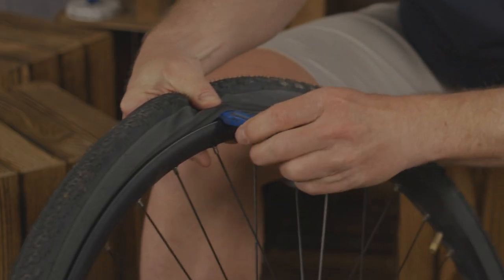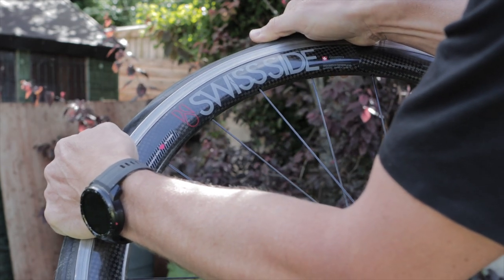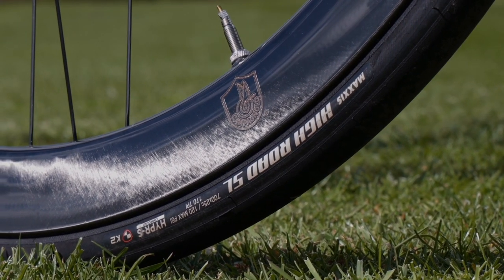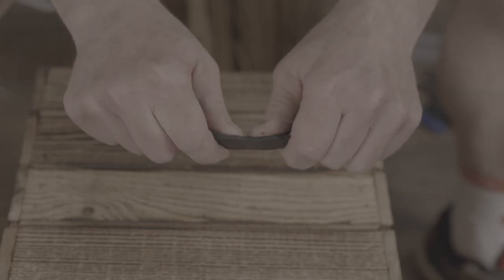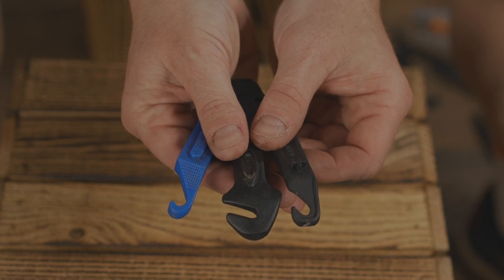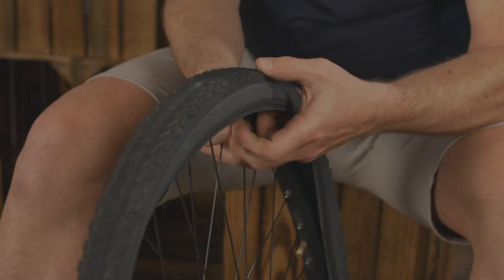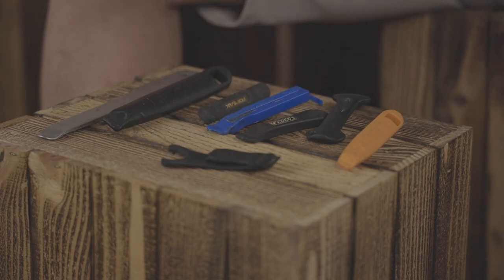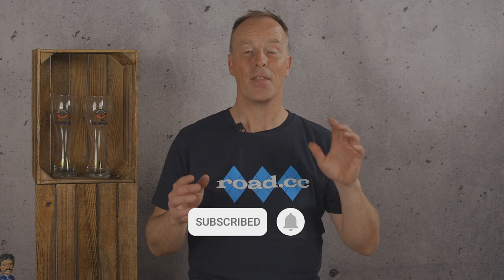Don't struggle with your tyres! | the road.cc guide to tyre levers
Tyre levers are a humble but essential part of any cyclist's toolkit. In this video we take a look at what they're for, what to look for when you're choosing one, and a quick look at all the various ones that we've amassed over decades of riding!

0:00 Intro
1.22 Why bother with a tyre leaver?
2:27 Do not use a metal tyre leaver
4:46 What is the hook for?
5:33 Rundown of tyre leavers
7:23 Outro